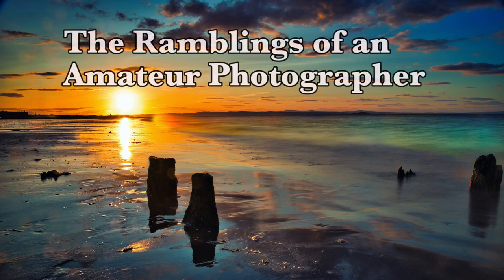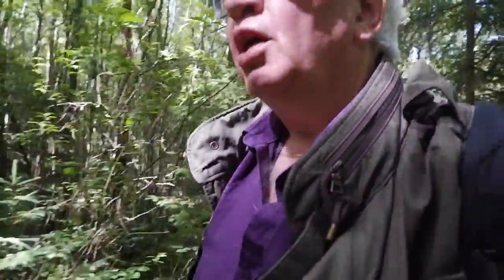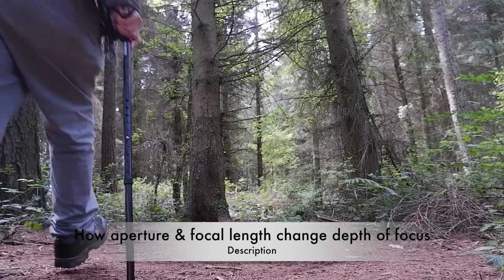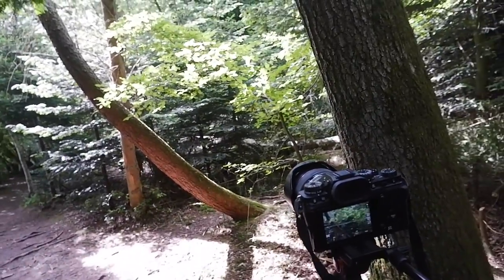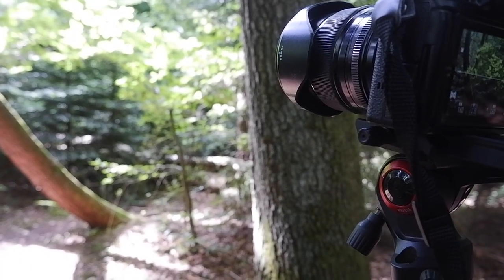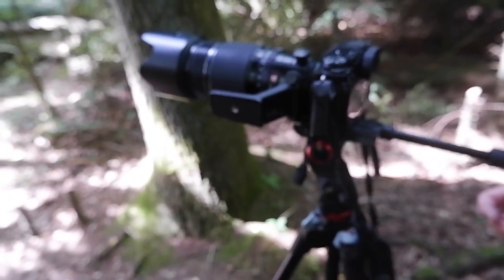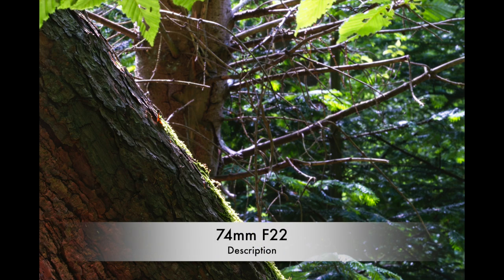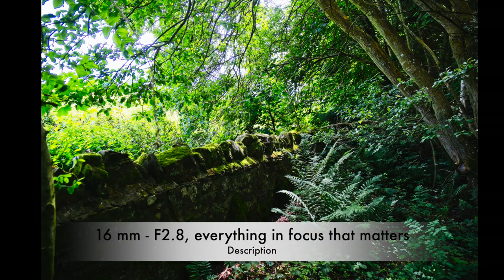Rambles in Butterdean Wood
Afterthought - I didn't notice the dog that gatecrashed my intro until after uploading.
Almost a year and half late I’ve made my first photography video. Life just got in the way. I’m an amateur without any training but spend a lot of time  taking, editing and reading about photographs!!!  I make no claim to be a particularly good photographer - I take the photos I like. They are my photos and it gives me pleasure and sometimes maybe others too. Your photos are yours to take and show how you want too, no right or wrong way to do it as long as you are happy.  I wanted to share my experiences, this is the first video to do that. In it I wander through the woods and record myself thinking aloud about the shots I’m taking, the lenses and camera settings and how these effect the final image. Maybe some folk will find insights to even some inspiration from my incoherent ramblings. Every video will have a theme of some kind where I think aloud as I explore it. In this video it is all about depth of focus, apertures and focal length and how that changes a photo.I’m aiming for a video at least every fortnight so click subscribe to see what I do next.
Also, leave some comments so  can improve the content in future videos.
See me on Instagram malcolmqp

Camera
Fuji X-T4
Lenses
Fuji 16 - 55mm F2.8
Fuji 10 -24mm F4
Fuji 50 - 140mm F2.8
Video camera
Fuji X-A5
Tripod
Manfrotto BeFree